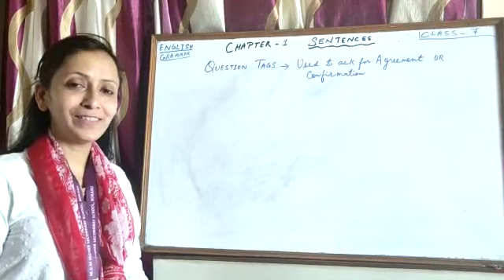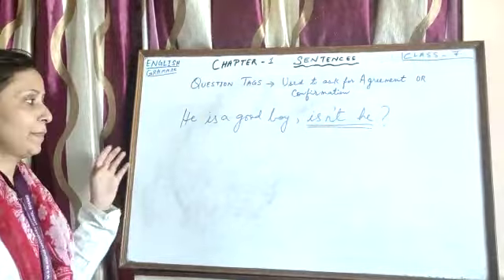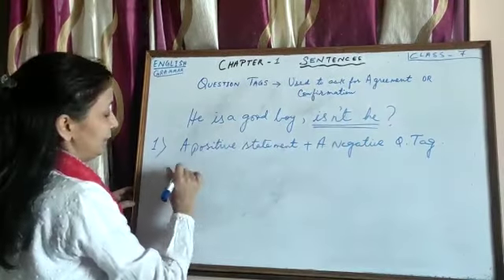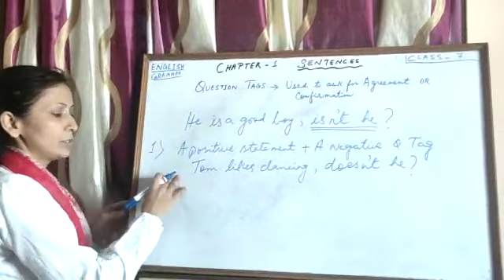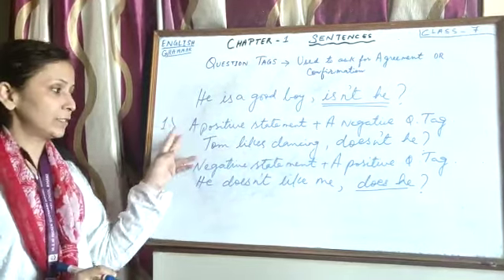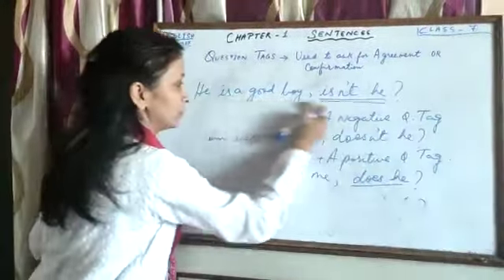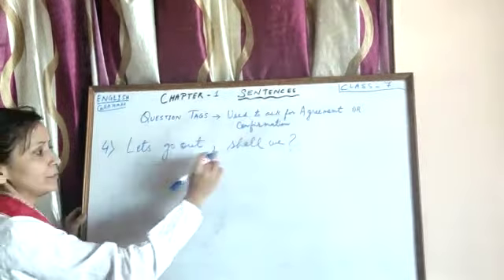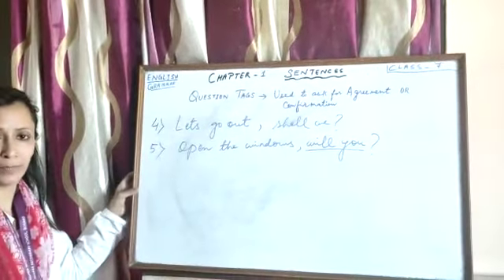English Grammar Class 7 Video 2 chapter 1-sentences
Video from Shazia 😀